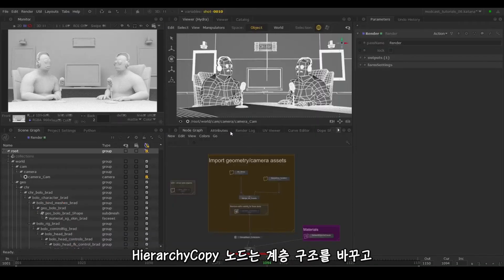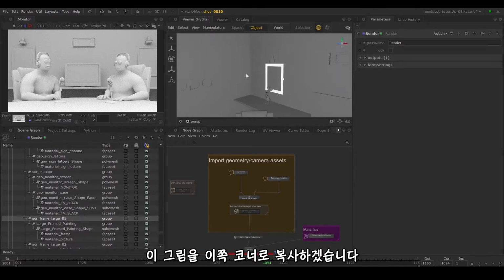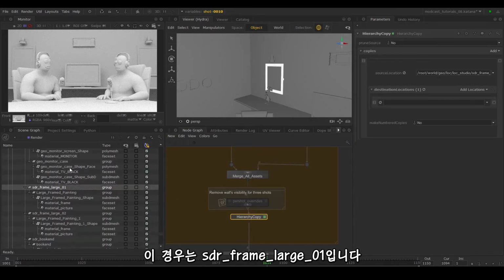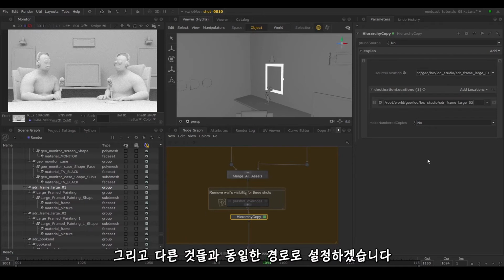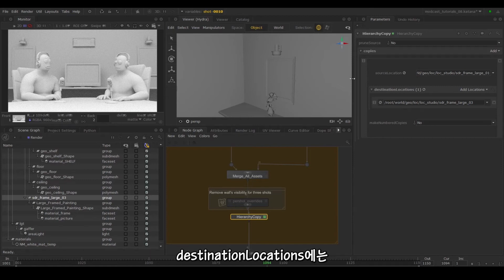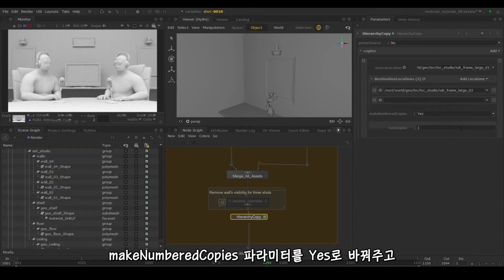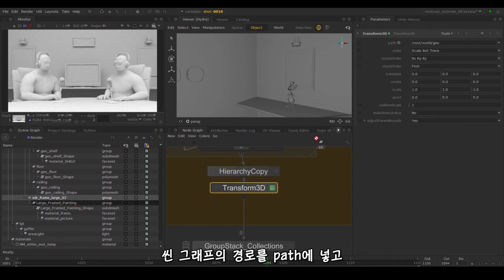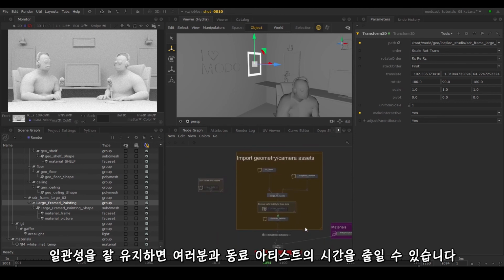카타나 코어 컨셉 - 07 Duplicating Objects Using a Hierarchy Copy Node [한글자막]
카타나 코어 컨셉 튜토리얼 시리즈
이 튜토리얼에서는 HierarchyCopy 노드를 사용하여 장면 그래프의 요소를 복제하는 방법에 대해 설명합니다.
그런 다음 Transform3D 노드를 사용하여 복제 된 요소를 조작합니다.

Viewer에서 조절자를 보려면 핫키 "W", "E" 및 "R"  선택하거나 해당 탭의 왼쪽에있는 아이콘을 선택할 수 있습니다.
또한 "Transform3D"노드에서 "makeinteractive"를 "yes"로 설정해야합니다.

이 튜토리얼에서 사용하는 어셋은 아래의 링크를 통해 받아보실 수 있습니다.